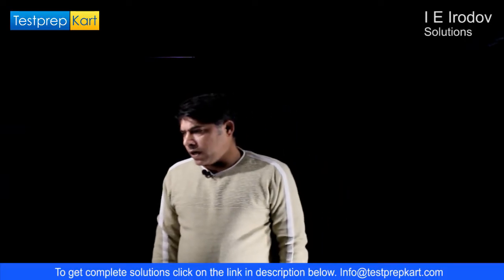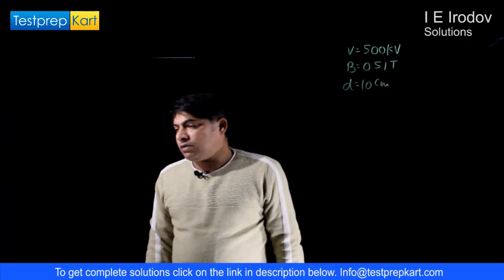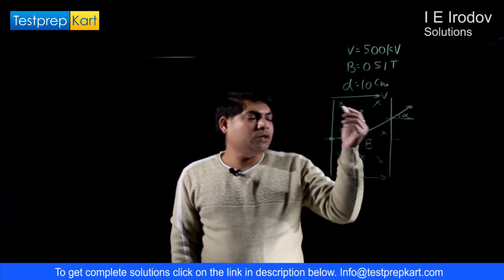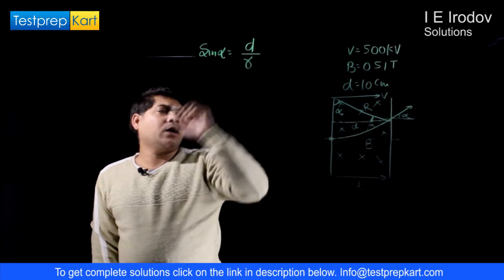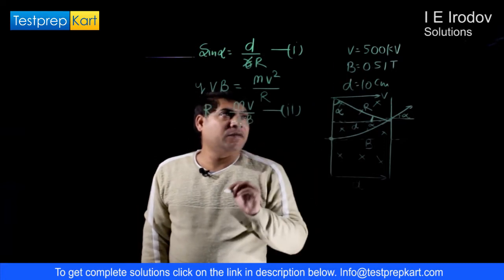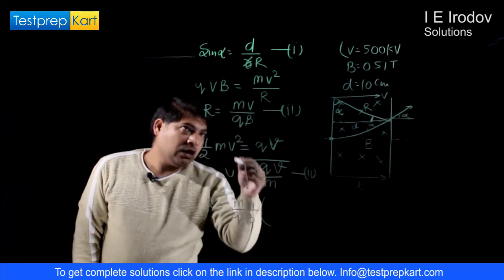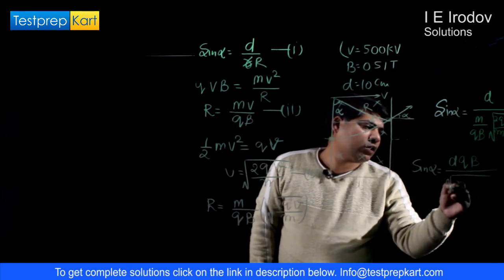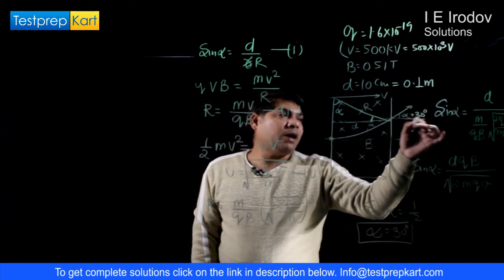I E Irodov Solutions - Motion of Charged Particles in Electric and Magnetic Fields - Q 3.378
Learn the concept of Electrodynamics in depth. Check out the full video and get the solution of Question no 3.378 from I E Irodov Solutions Book.

To get PDF & Video solutions visit below or post your questions in the comment section below: